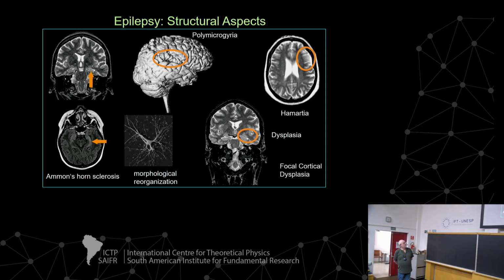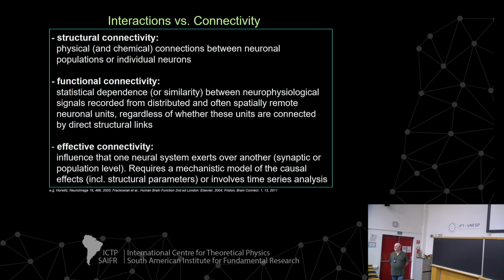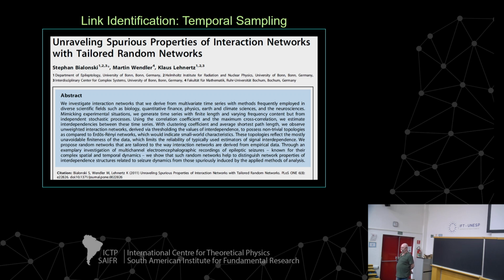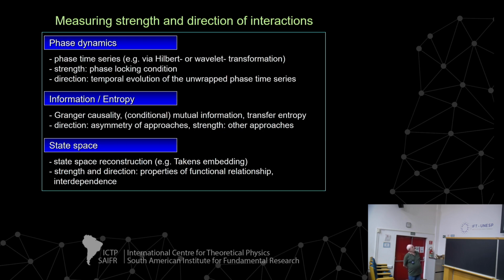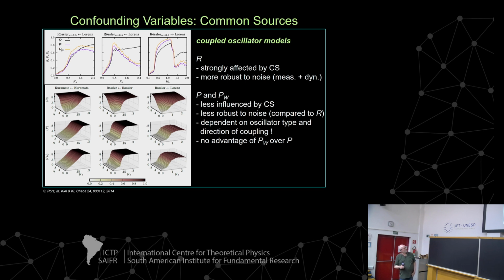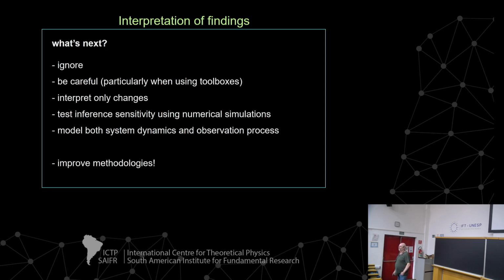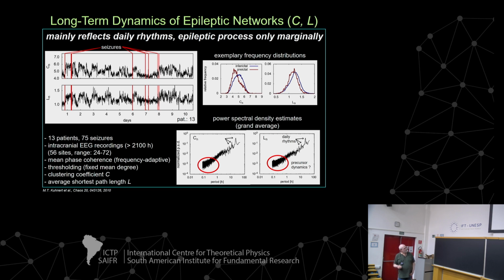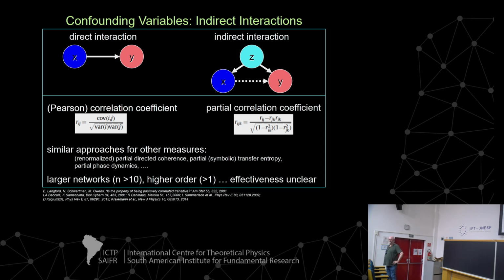Klaus Lehnertz: Statistical approaches to detection and prediction of critical... - Class 2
ICTP-SAIFR
School on Synchronization: from collective motion to brain dynamics

Speakers:
Klaus Lehnertz (University of Bonn): Statistical approaches to detection and prediction of critical transitions into epileptic seizures